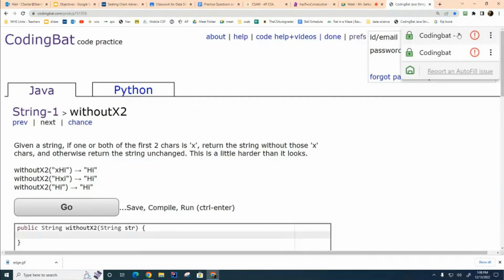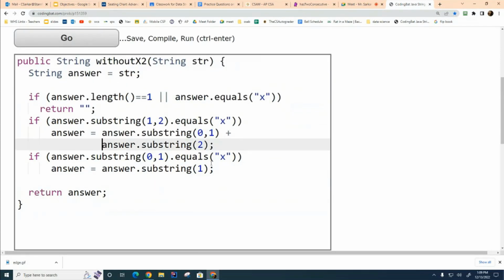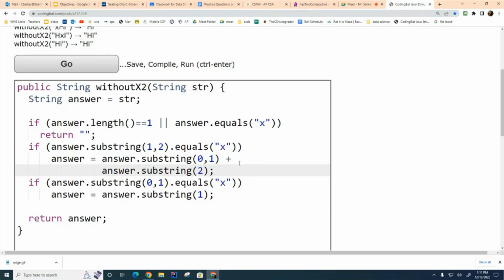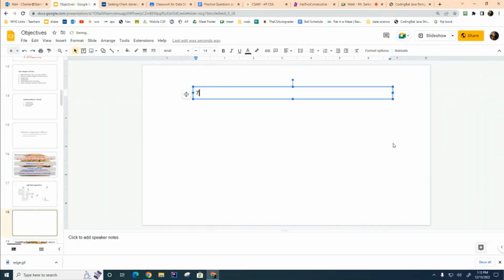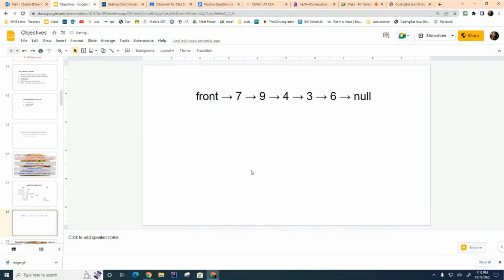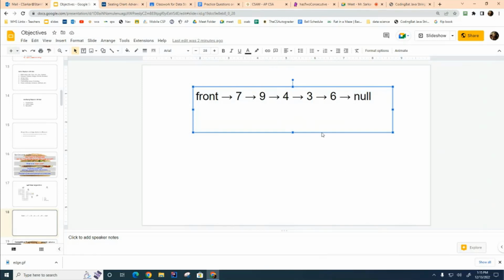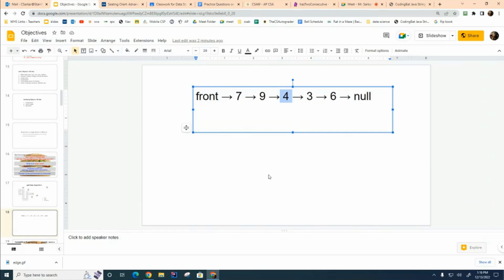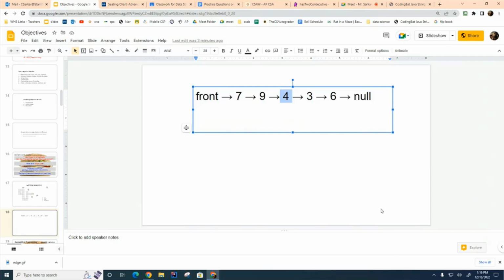DS 041: Linked Lists Part 5 - Considering Edge Cases